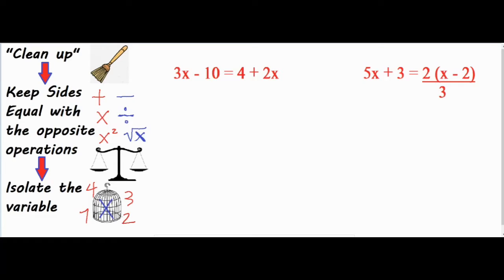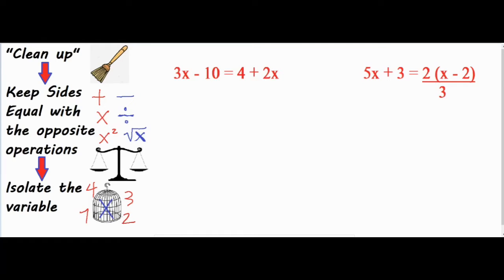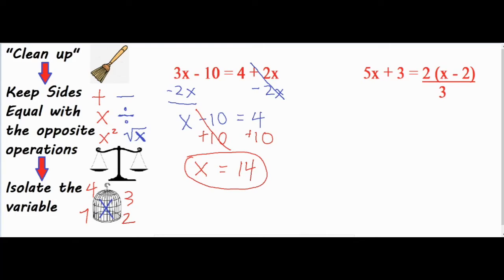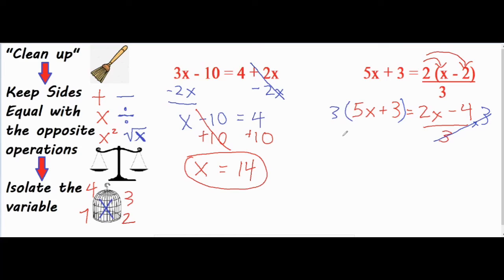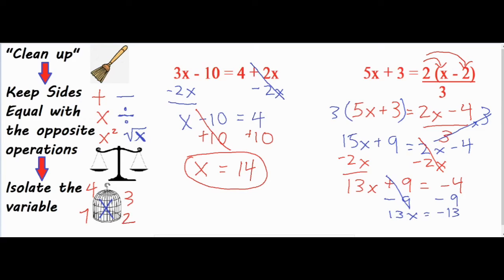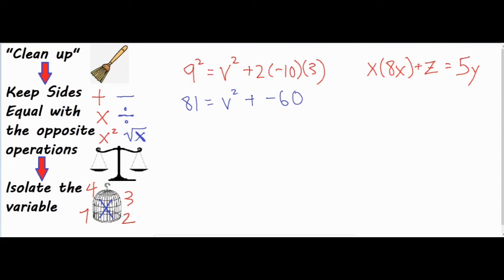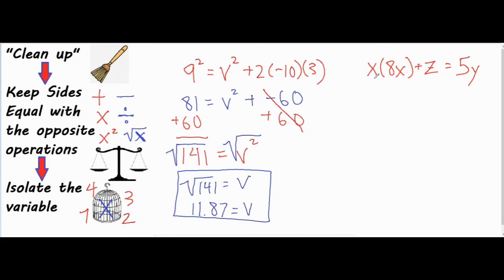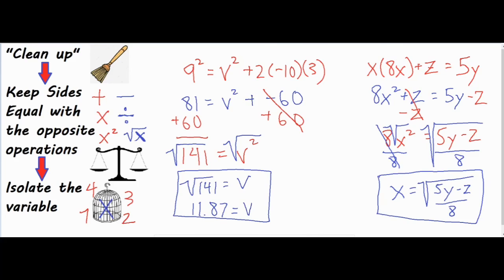How to Solve an Equation (3 👌 Ideas for Solving ANY equation)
In this video, 3 ideas are provided to provide you with the tools necessary to approach algebra and solving equations.  4 examples are worked out to see how all these ideas and skills are applied in different ways.